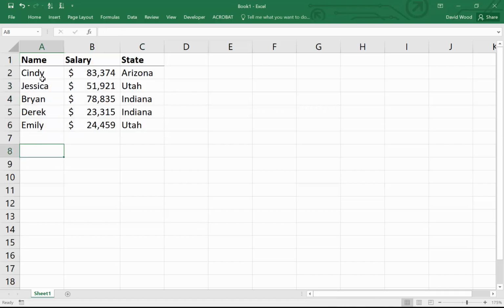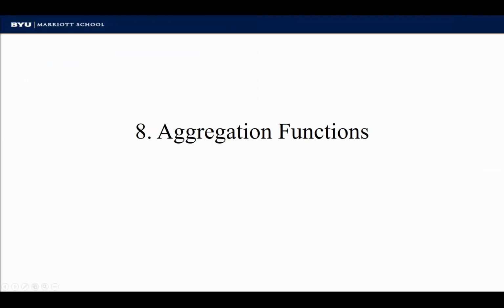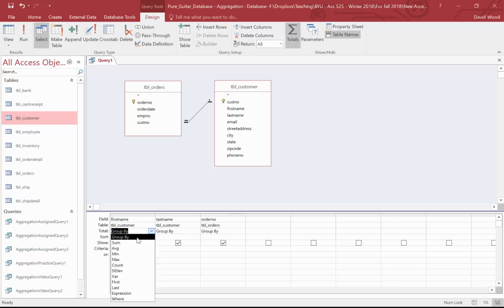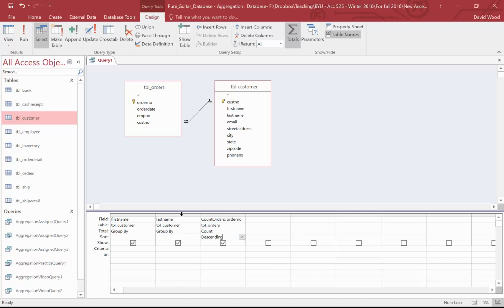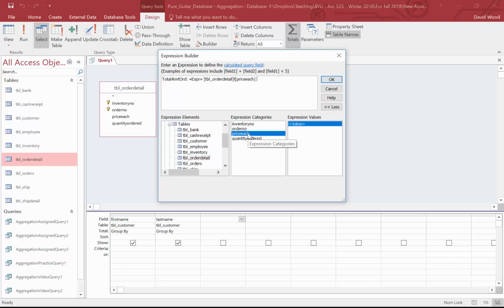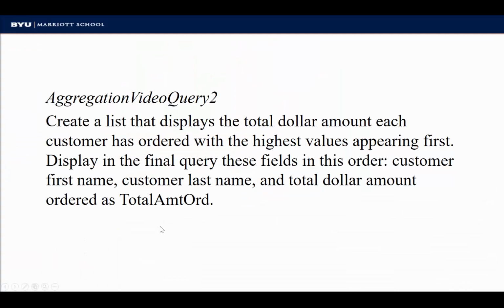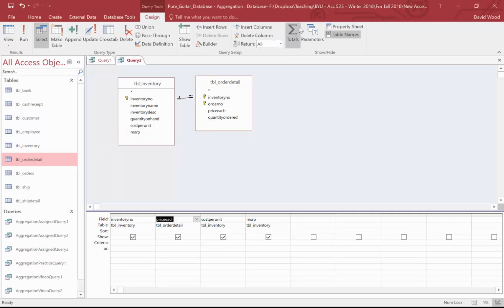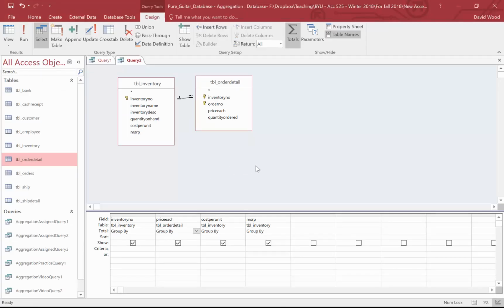Access Query Aggregation Functions Video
A short video teaching how to aggregate data in queries in Microsoft Access. Related to the Pure Guitar database.